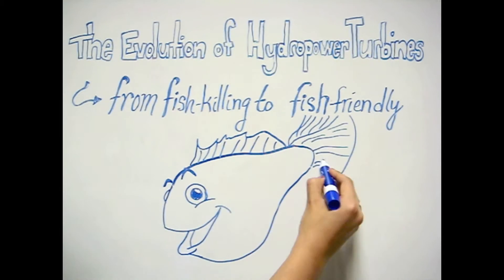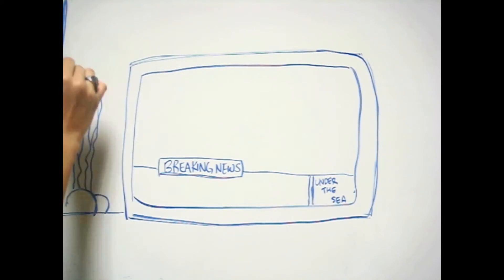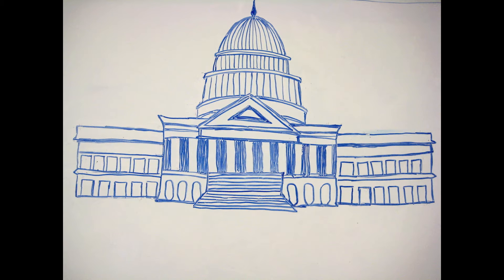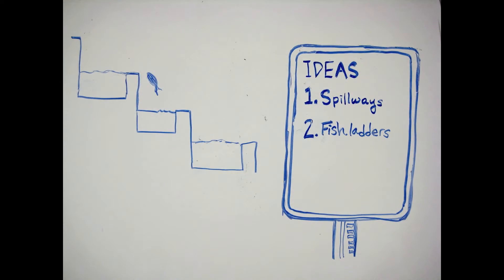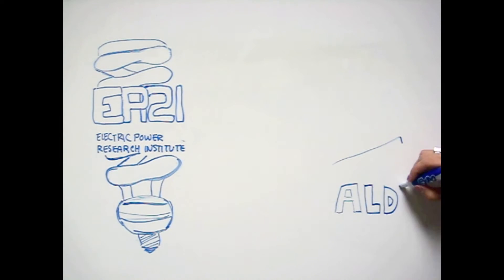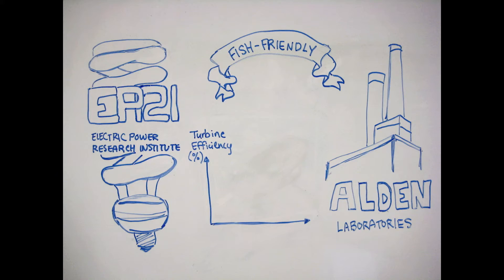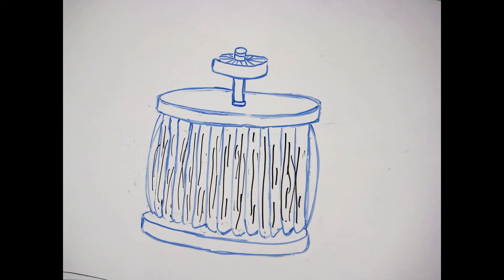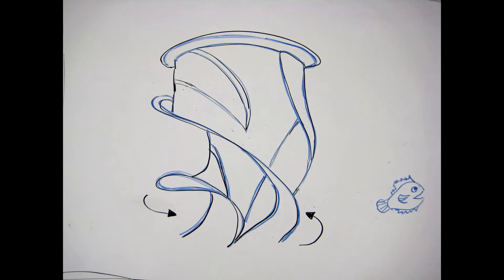Fish-friendly Hydropower Turbines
Stop-motion short in honor of dead fish.

For my energy, technology & policy class by Prof. Webber.